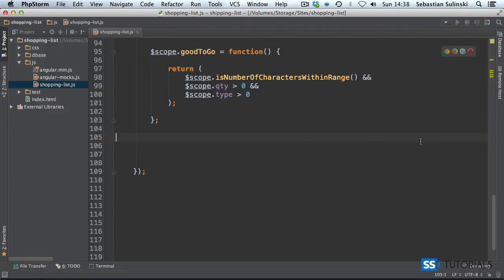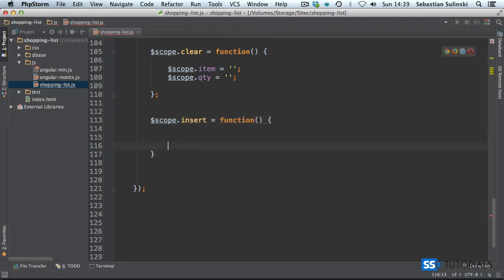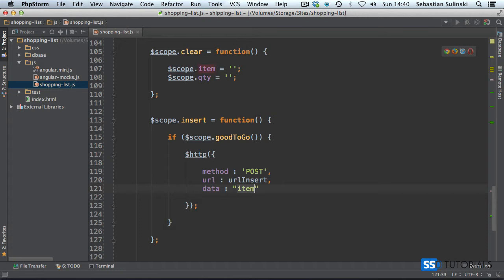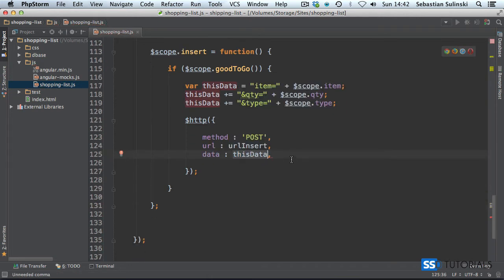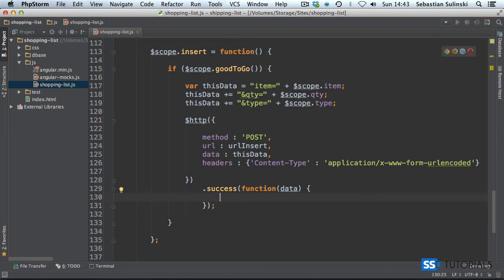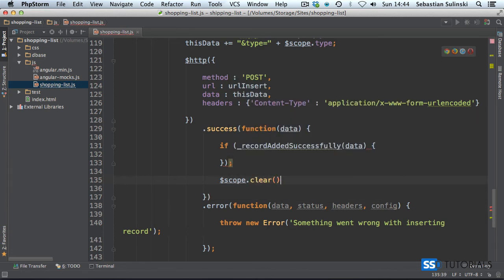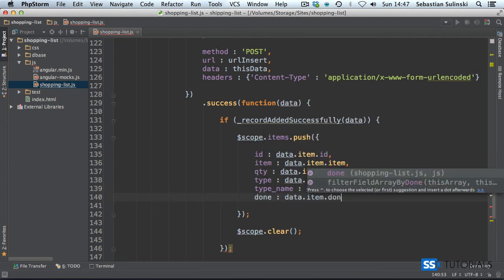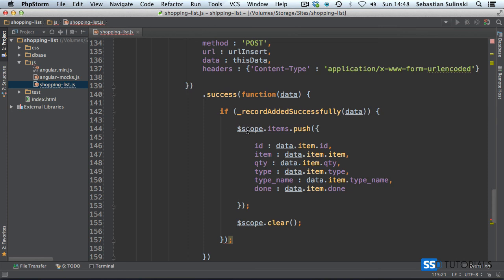04-05: Add new record